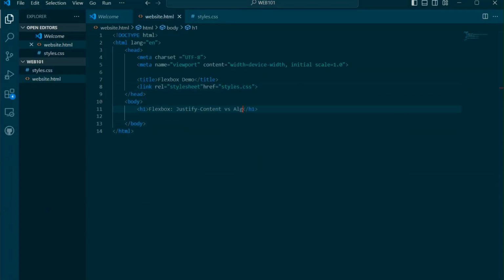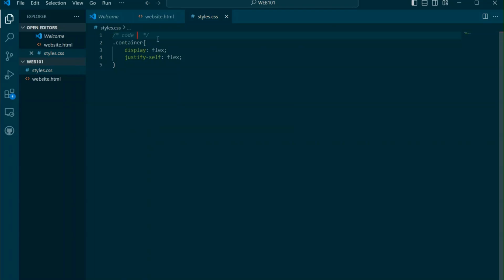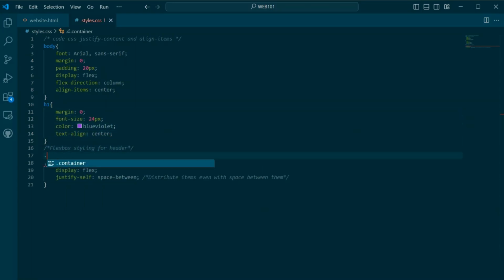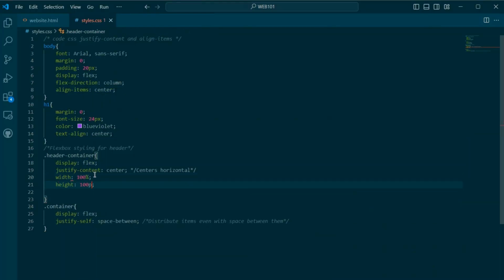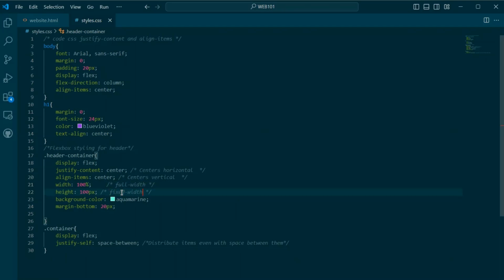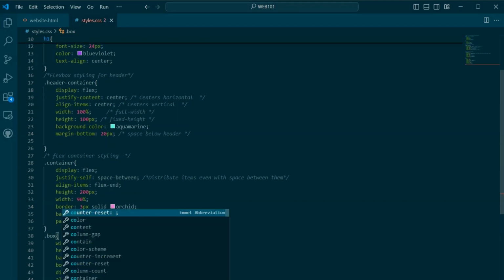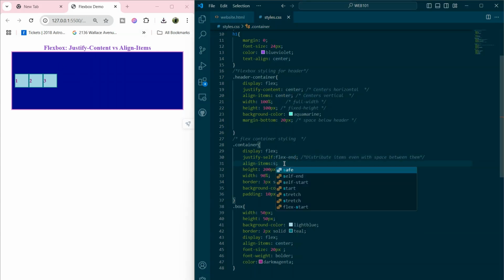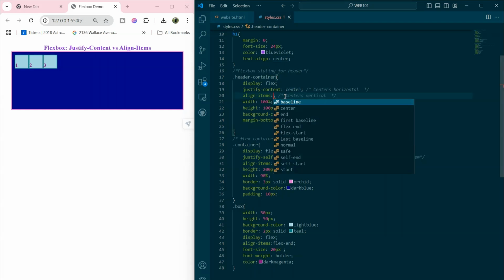Master Flexbox: Justify-Content vs Align-Items Explained for beginner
Struggling with Flexbox alignment? 🌟 In this video, I’ll break down the key differences between justify-content and align-items using a live demo to help you master these essential CSS properties.

Learn how to:
✅ Align items along the main axis using justify-content.
✅ Align items along the cross-axis with align-items.
✅ Visualize and experiment with real examples to solidify your understanding.

By the end of this tutorial, you’ll feel confident using Flexbox to create responsive and well-structured layouts.

Timestamp:
0:00 – Introduction to Flexbox Alignment
0:24 – Overview of justify-content
01:20 – Exploring align-items (key focus)
01:39 – justify-content vs align-items

Let’s keep coding and creating together! 💻✨